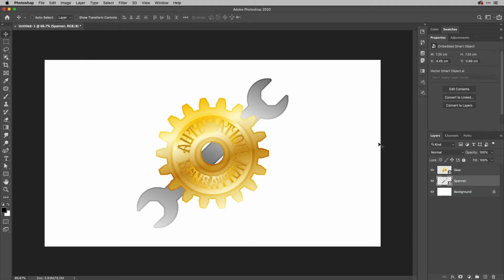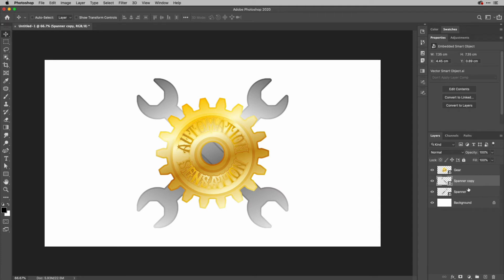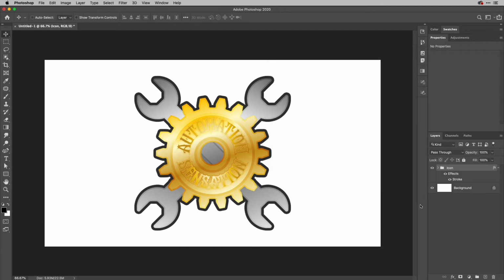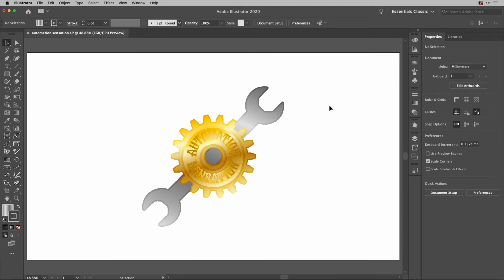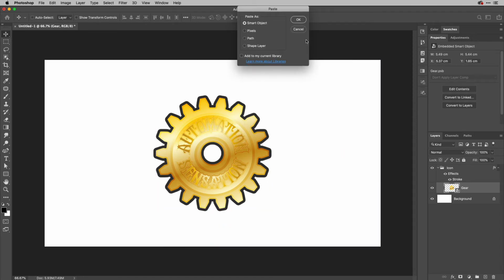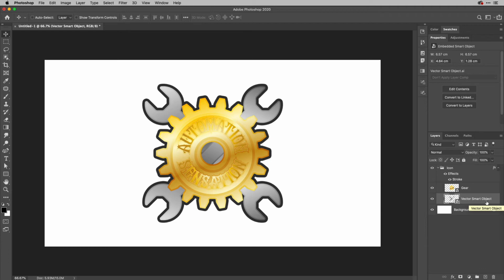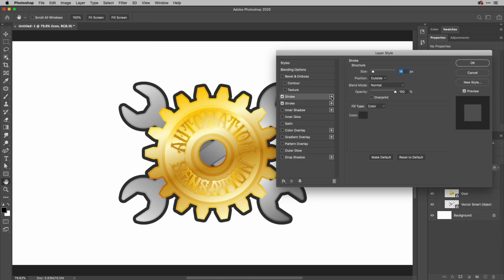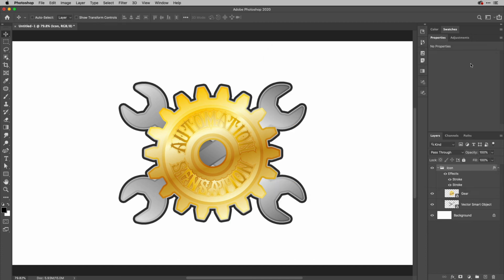Create an Icon Keyline Across Layers in Photoshop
Find out how to add a keyline to an icon or other graphic in Photoshop—even if it is made with several layers—and in more recent versions, how to make that keyline multi-attribute.